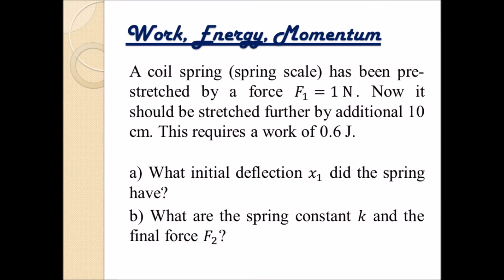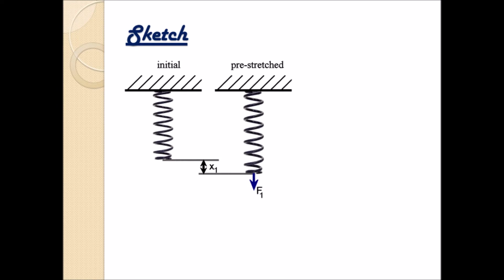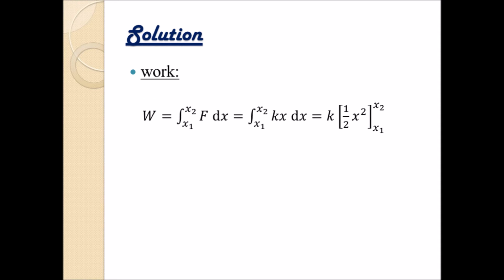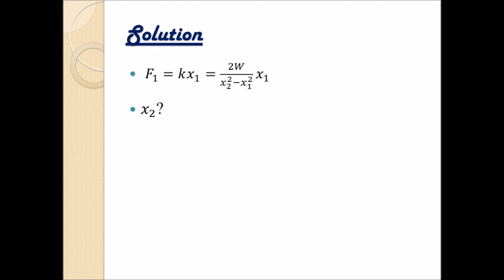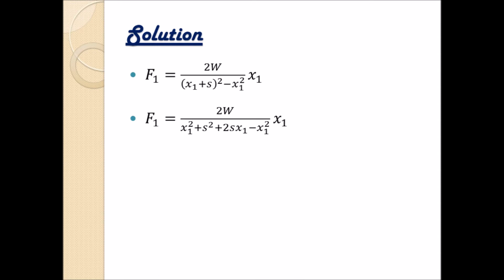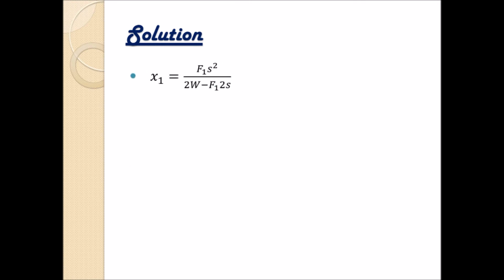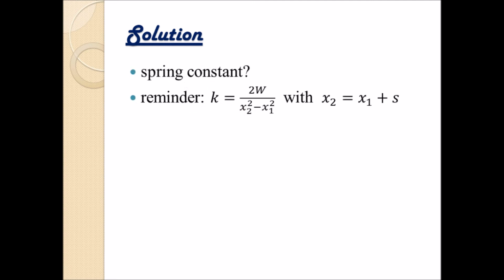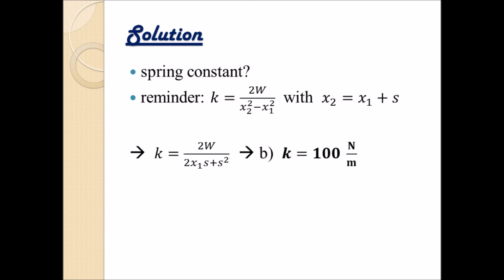Hooke's Law - Work, Energy, Momentum - Introduction to Physics Exercise Series - 05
Welcome to the exercise series "Introduction to Physics". In this video we will focus on the forces and work in spring scales.

Unfortunately, this book is not available in English!